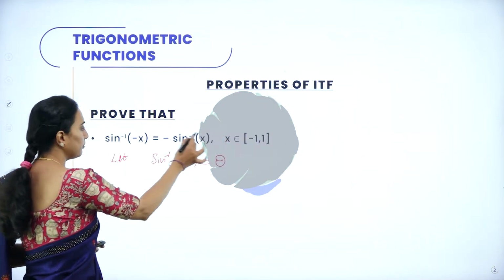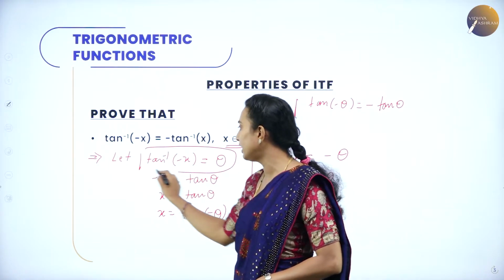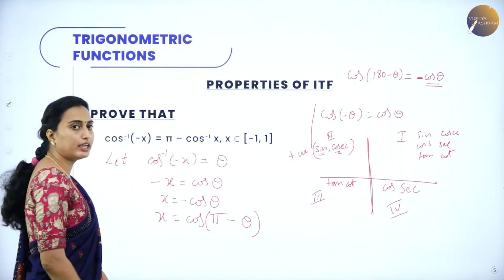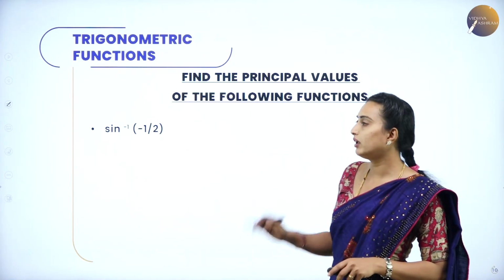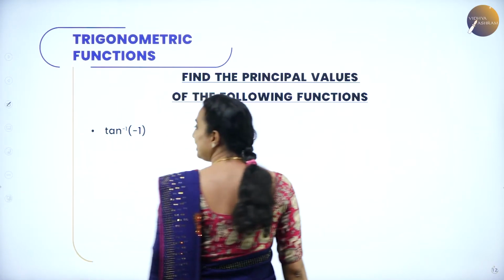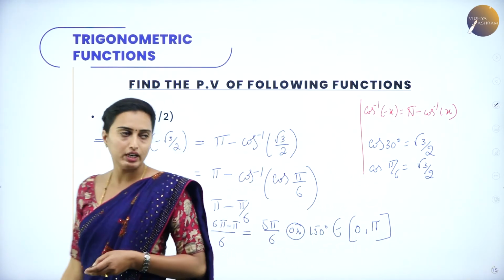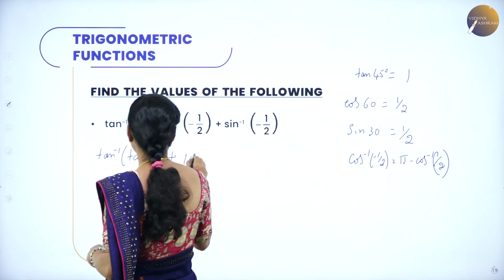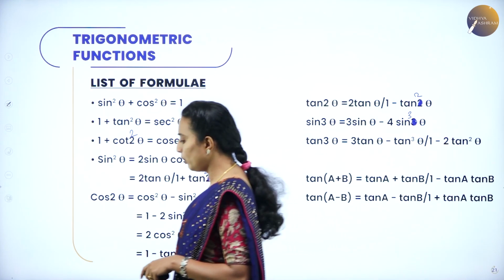DAY 02 | MATHEMATICS | II PUC | INVERSE TRIGNOMETRIC FUNCTIONS | L2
Class : II PUC
Stream : SCIENCE
Subject : MATHEMATICS
Chapter Name : INVERSE TRIGNOMETRIC FUNCTIONS
Lecture : 2